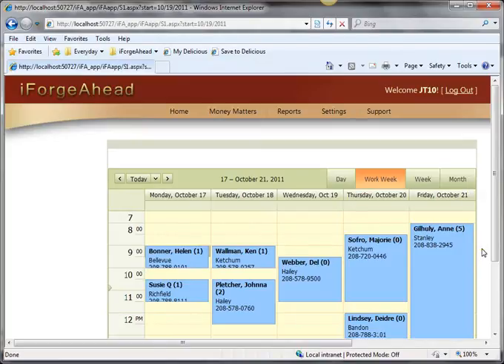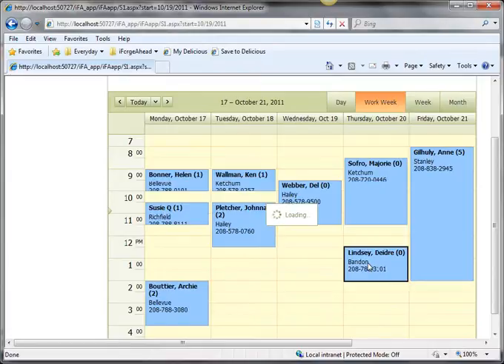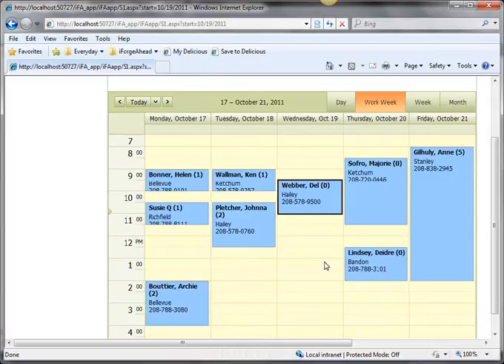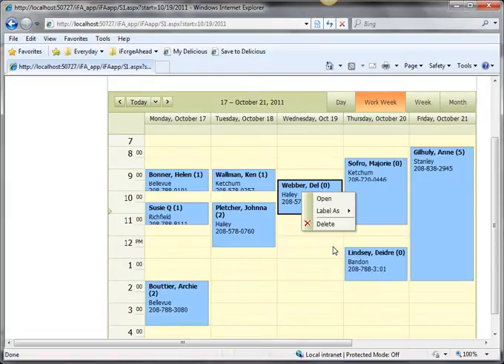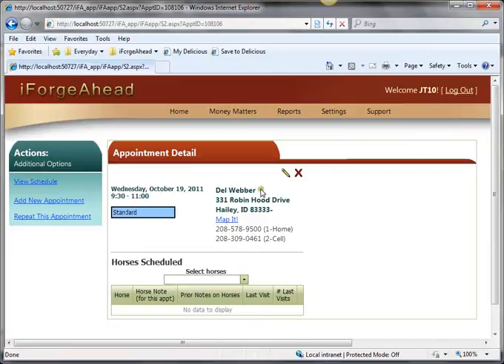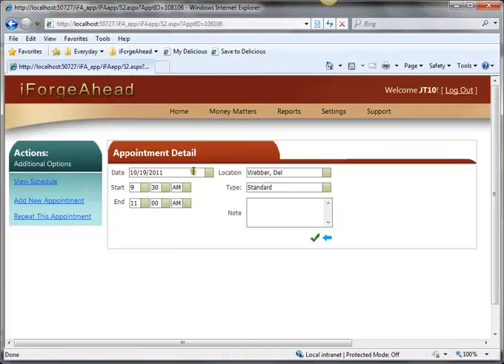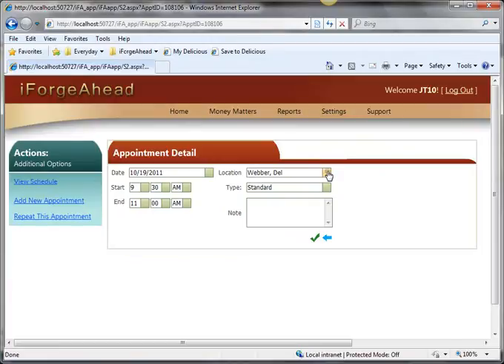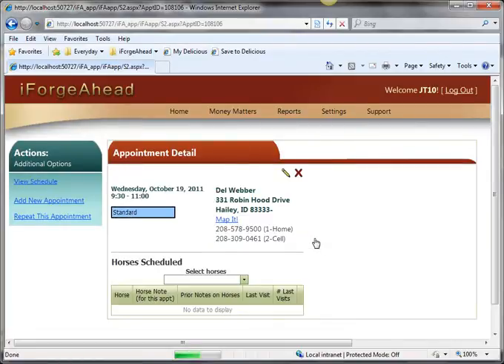iForgeAhead -- Edit an Appointment (full-screen)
This tutorial demonstrates various appointment editing techniques for the full-screen iForgeAhead scheduling module.